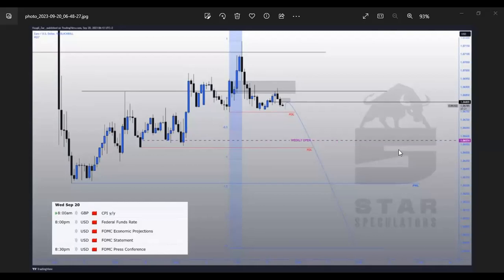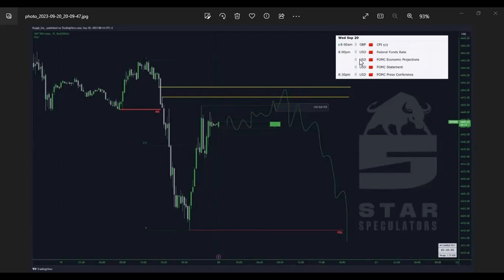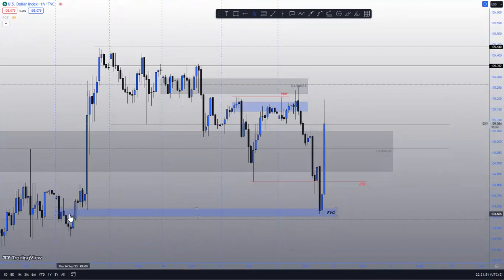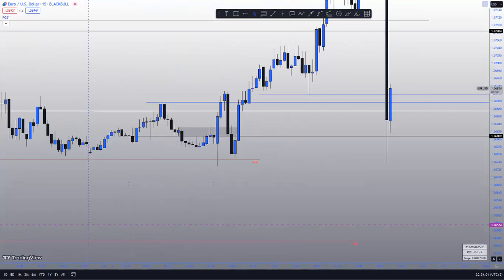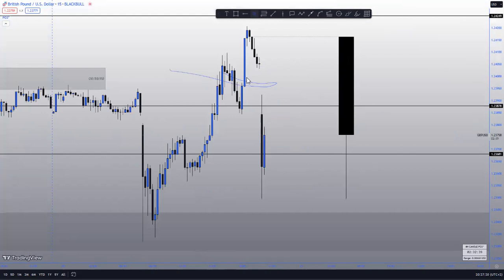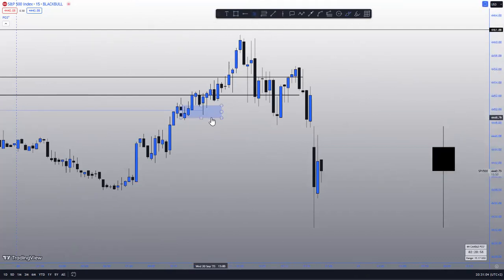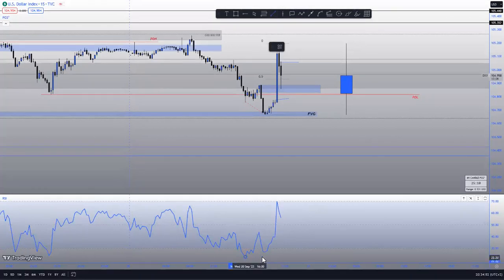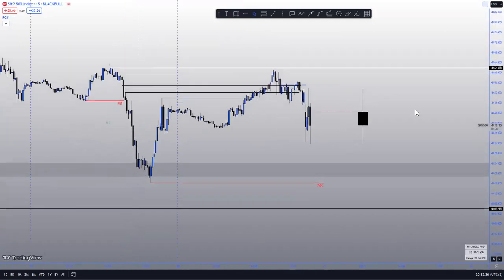FOMC Recap: EU loss & S&P500 win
Lets take a look at what happened today. Enjoy!